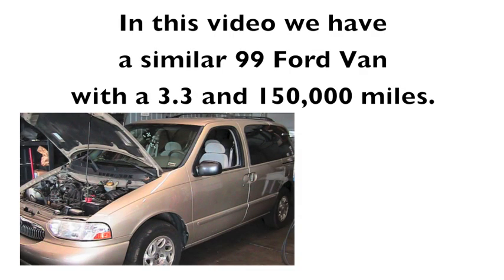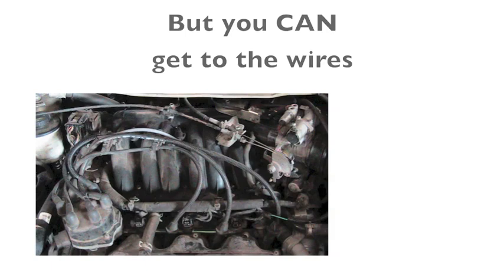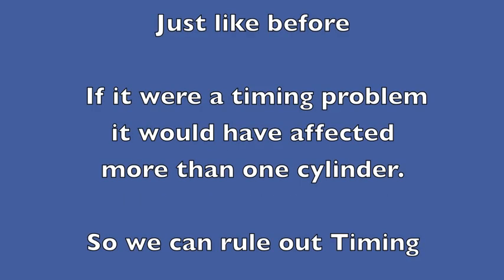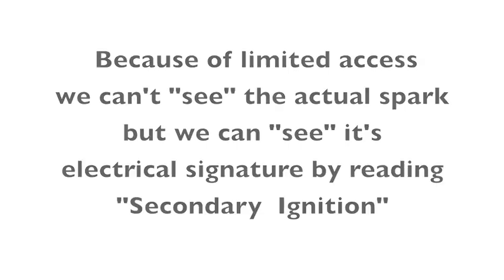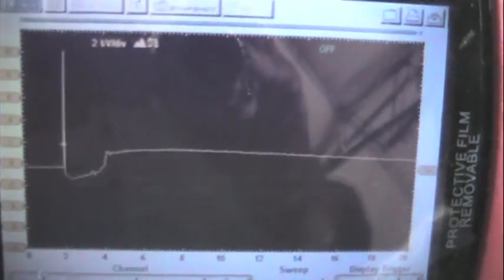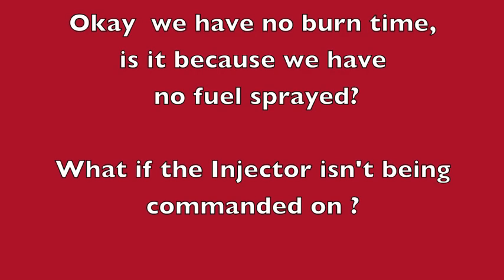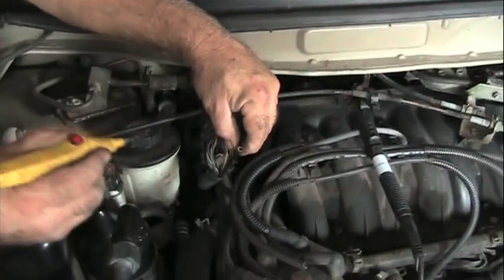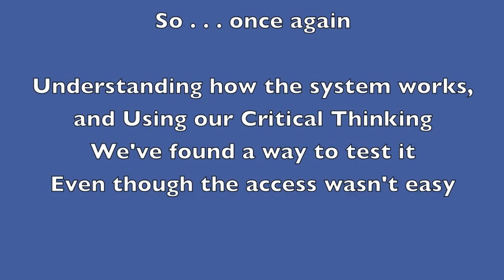Testing with Hard Access P2